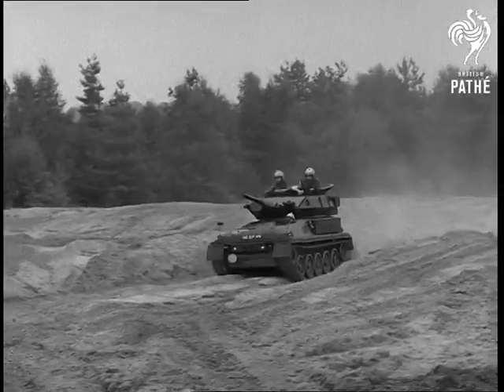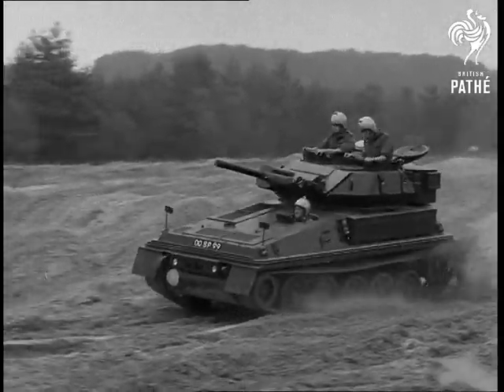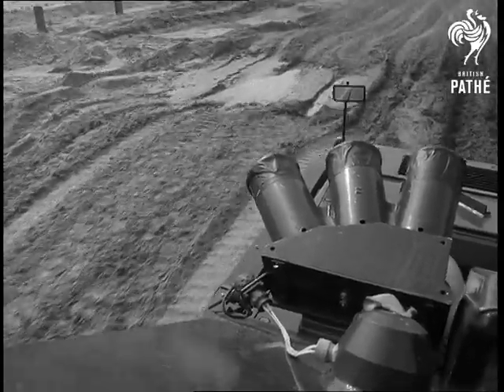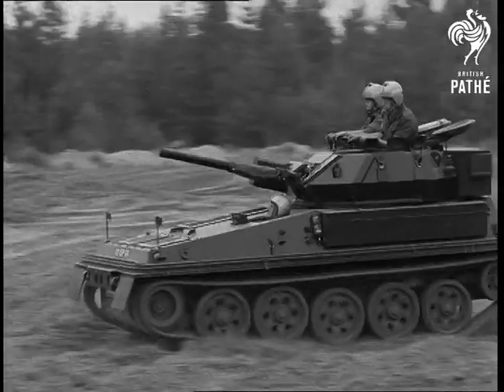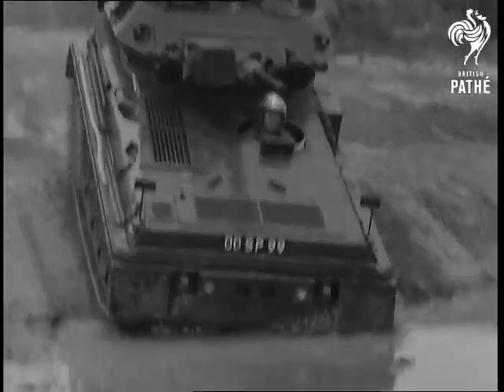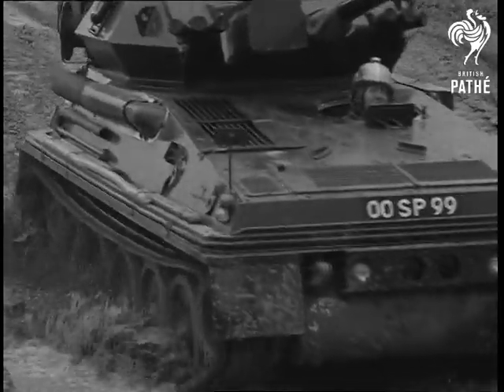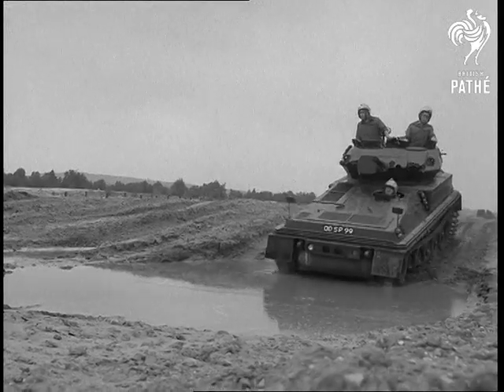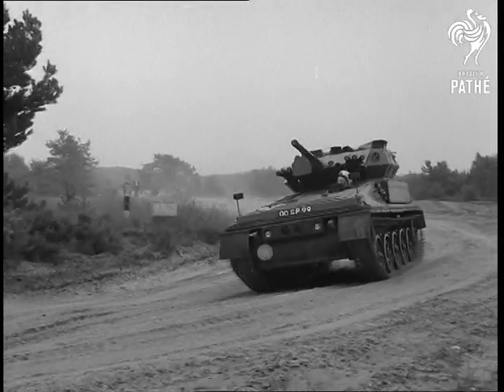Scorpion Tank (1969)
Scorpion tank. Aldershot in Hampshire.

SV Pan new Scorpion tank past camera. SV Pan tank over rough ground. Travel shot taken from top of tank. CU Driving mirror of tank. Travel shot Over ground taken from tank. CU Tank tracks as it goes past camera. MS as tank travels over rough ground and through water. Head On of tank towards camera as it dips down into a ditch through water, and comes into full CU. SV Pan tank through bumpy ground. SV Tank toward camera through water into big CU. SV Pan tank past camera.
 FILM ID:2227.01